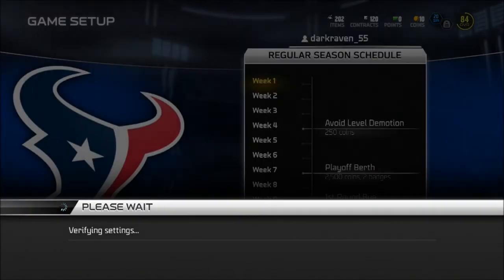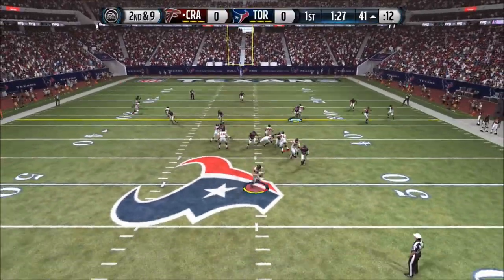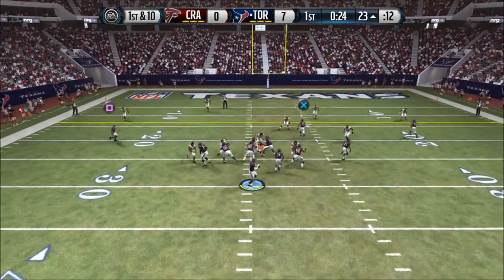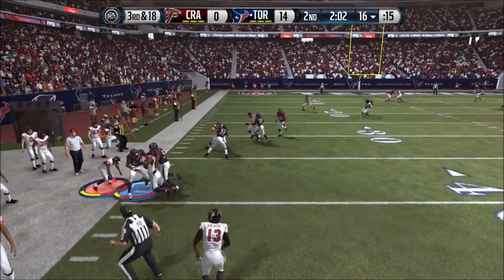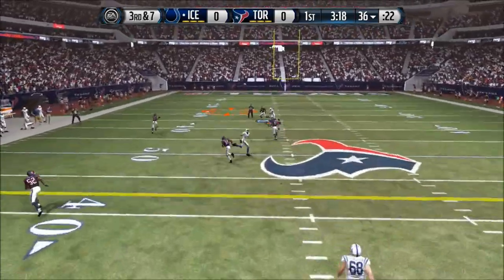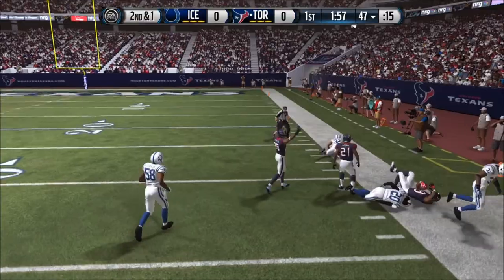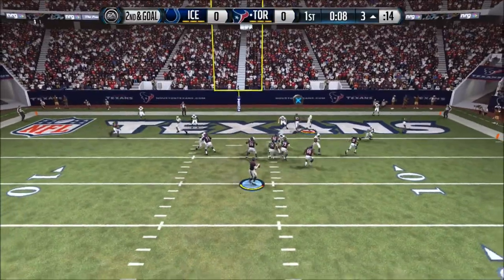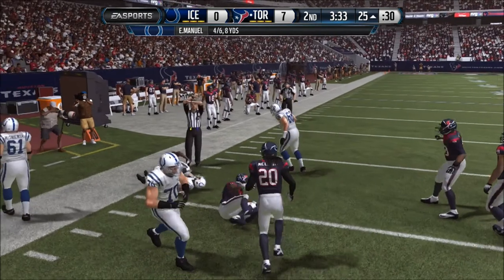Madden 15 | Ultimate Team | Let's start with a W!!